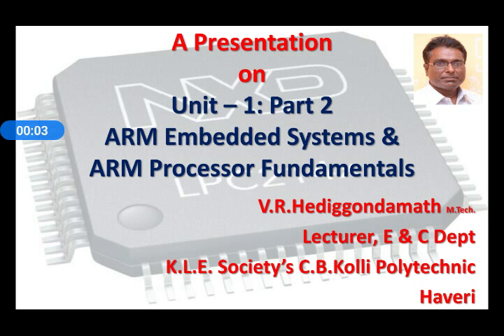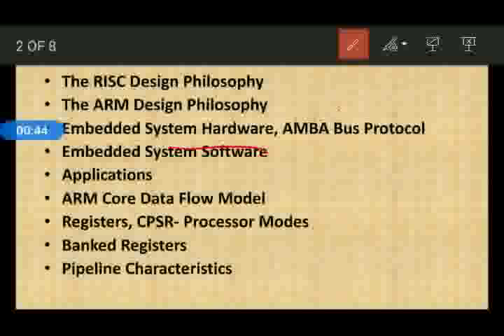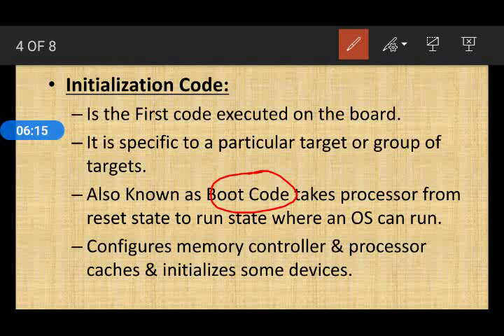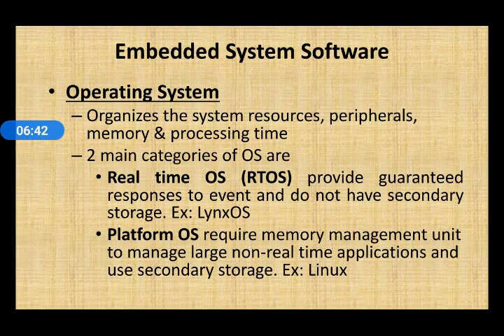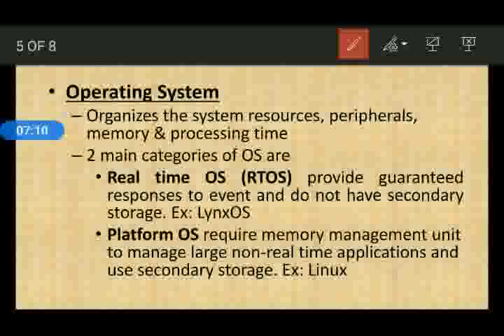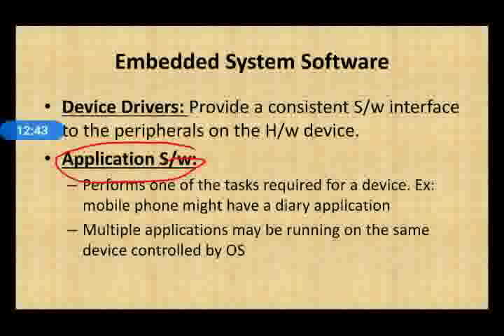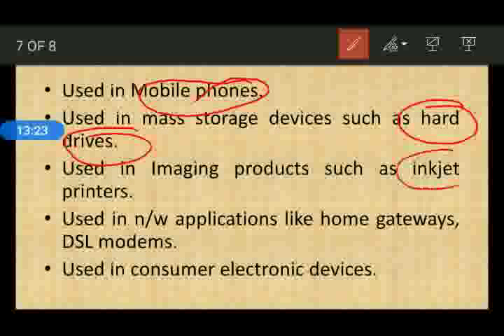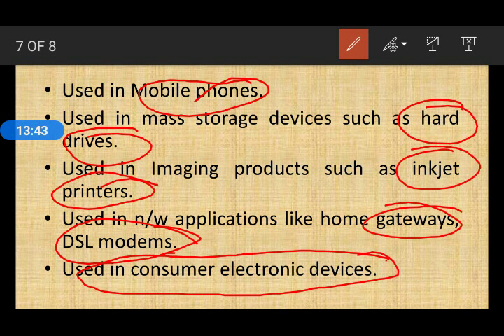Unit 1 part 2: fundamentals of ARM Controller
Describes software components of embedded systems and applications of arm processors